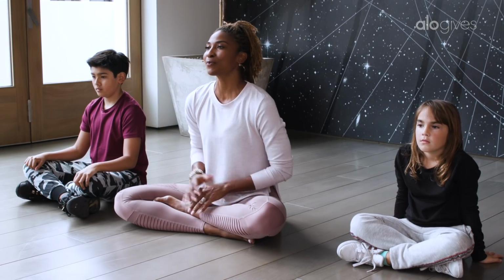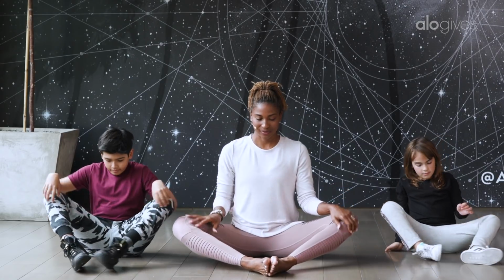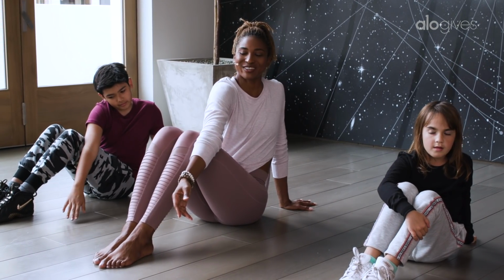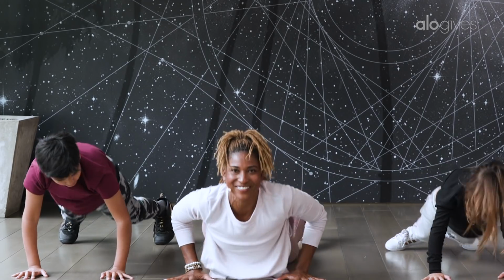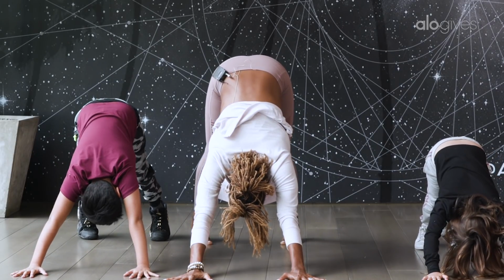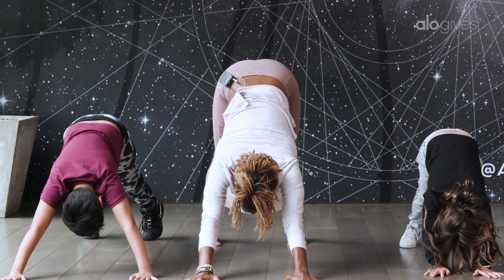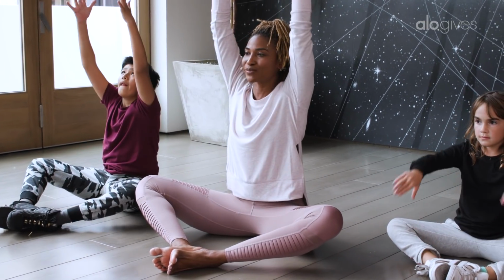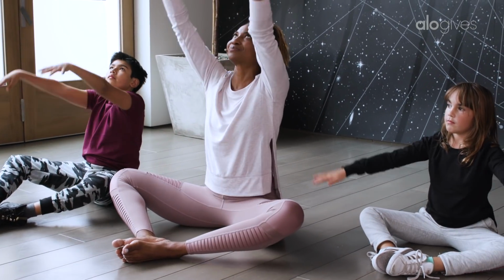Be Flexible: Animal Yoga with Koya Webb - Free Kids Yoga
Visit AloGives.com to watch other free, 5-minute, all-ages yoga and meditation videos anytime, anywhere, in any order—in classrooms or at home.

Stretch your body and mind! Move like your favorite animals, focus on your breath and practice positive thinking.